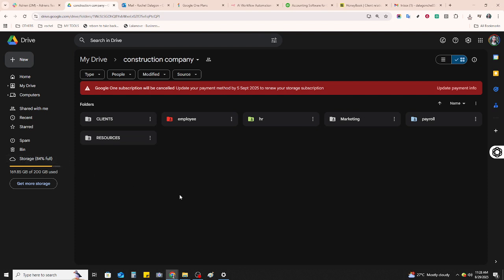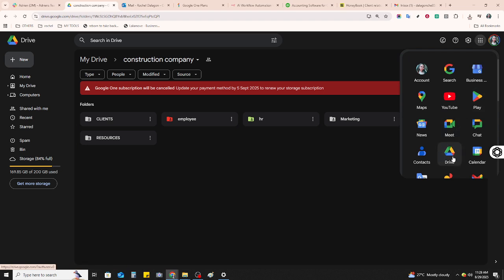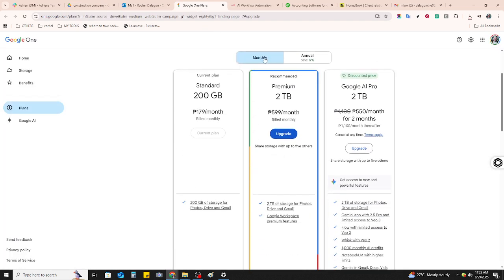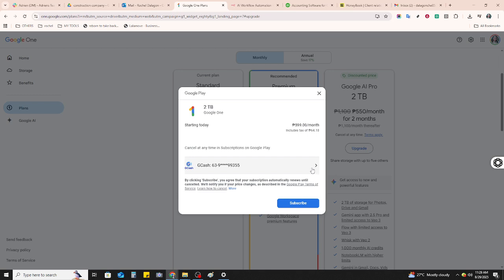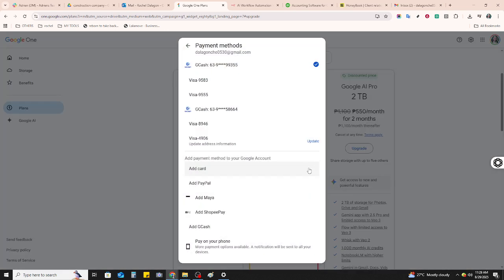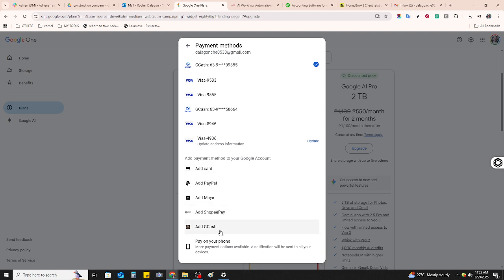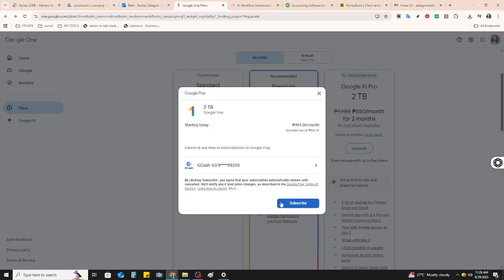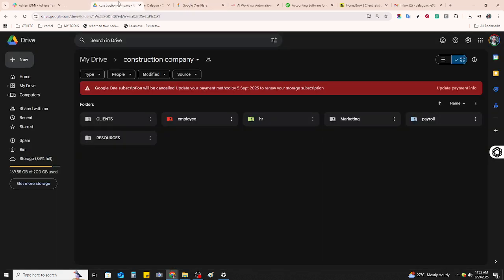How to Purchase Google Storage Online Buy Google One Storage (Google Drive Storage)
Running out of Google Drive storage? 😫 Don’t worry! In this step-by-step tutorial, I’ll show you how to purchase Google One storage online and upgrade your Google Drive storage quickly and safely.

Whether you need to:

Store more documents, photos, and videos

Upgrade your Google Drive storage for personal or business use

Manage Google One subscription easily

Avoid storage full errors

This guide provides all the steps to buy storage online, choose the right plan, and start using your extra space immediately. 💡

✅ What you’ll learn in this video:

How to check your current Google Drive storage

Step-by-step process to buy Google One storage

Different Google One storage plans explained

How to manage storage across devices

Tips to avoid storage issues in the future